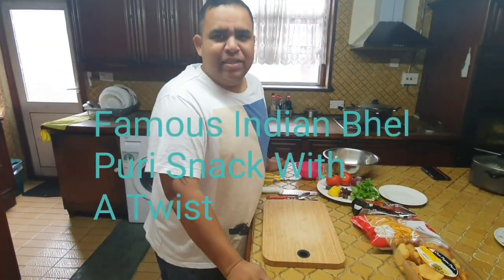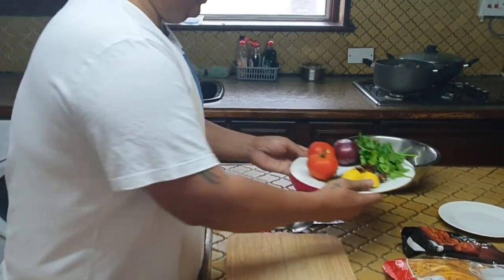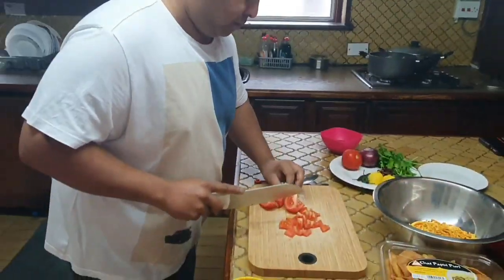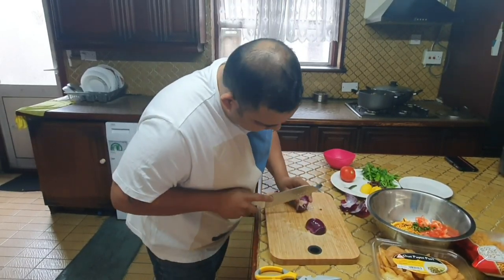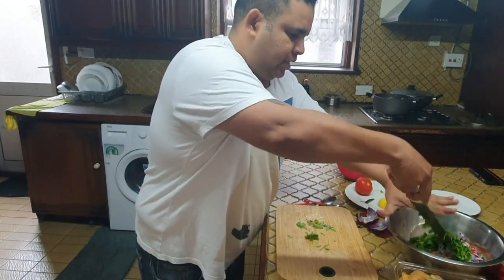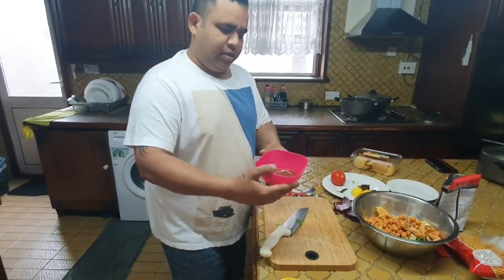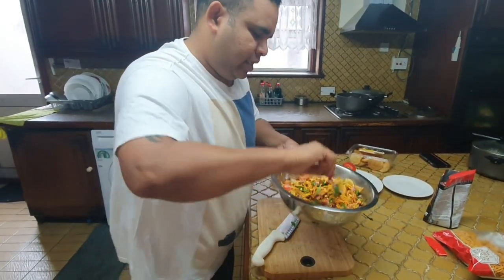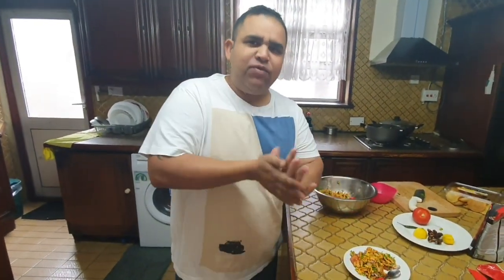BHEL PURI INDIAN SNACK WITH MY TWIST IN IT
Guys this is a really nice recipes which you can do at home and enjoy with your friends and family .Goes well with hot tea or even a cold beer . All of the ingredients are easily available in any indian shop . If you don't get tamarin or jaggery you can just use lemon juice . Did not use any rice puffs in it or in other words bhel. Just wanted to try a different way and its taste as good as the original recipe.